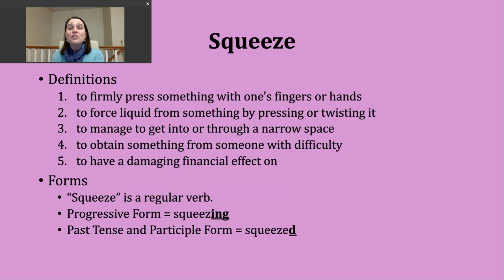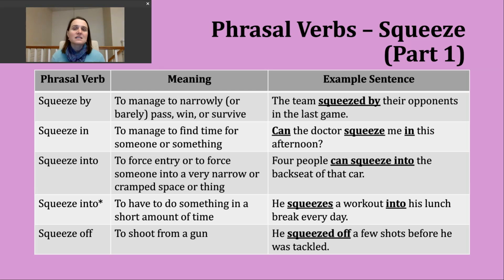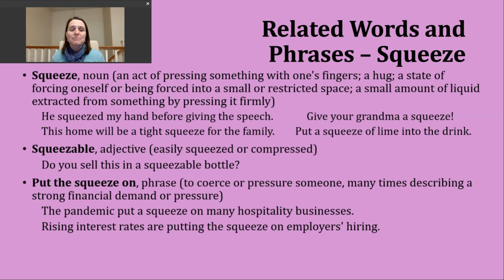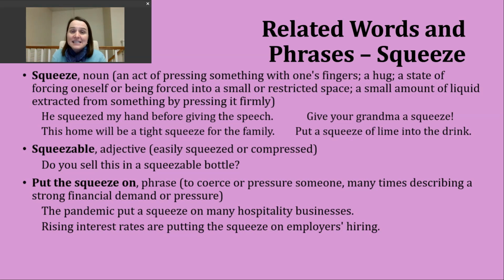Verb of the Day - Squeeze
This video discusses (1) some of the meanings for the word SQUEEZE; (2) phrasal verbs using SQUEEZE; and (3) related words and phrases.